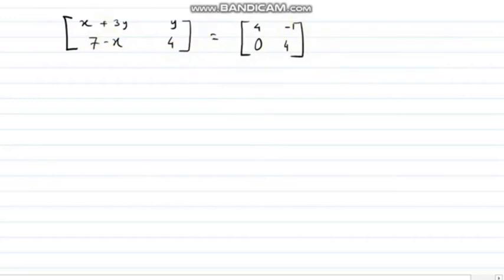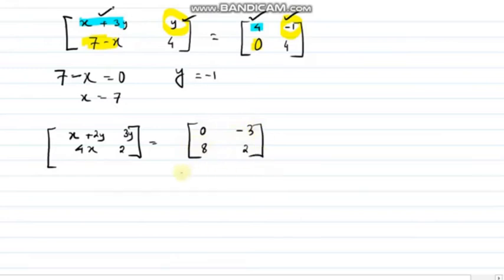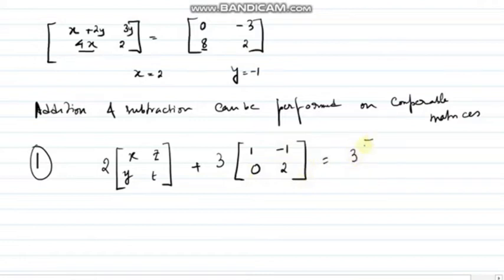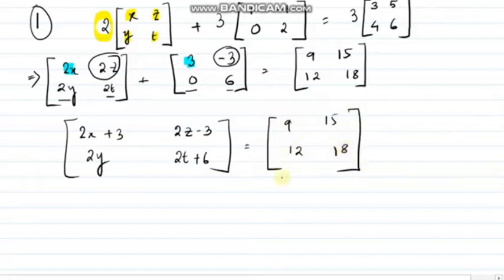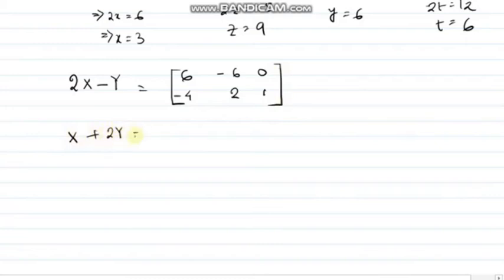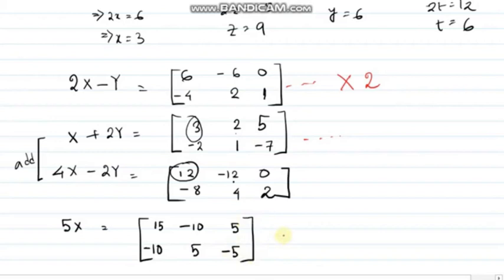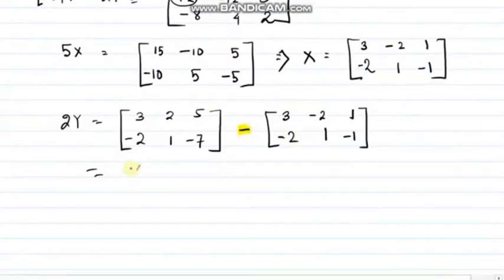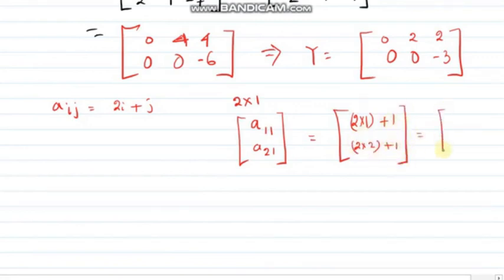Matrices: addition and subtraction